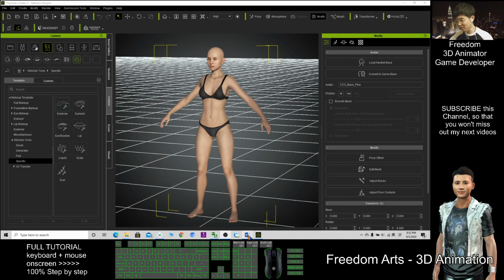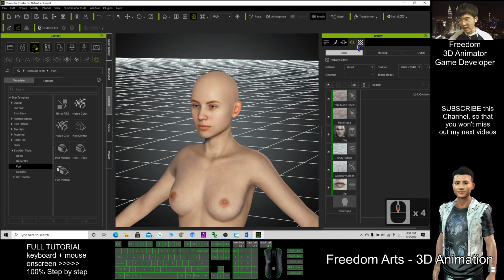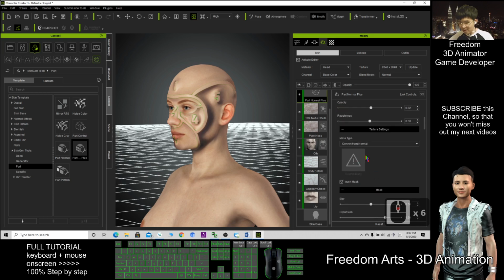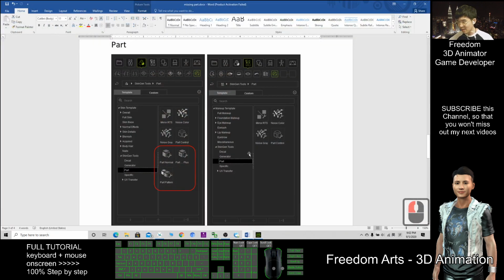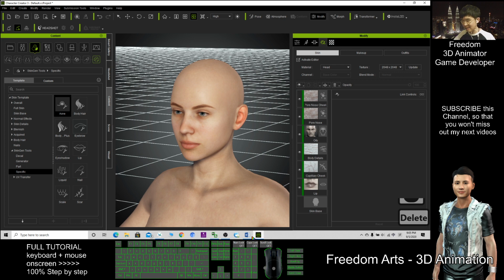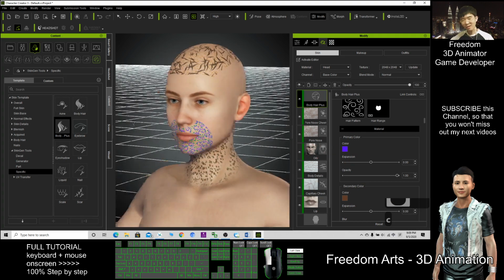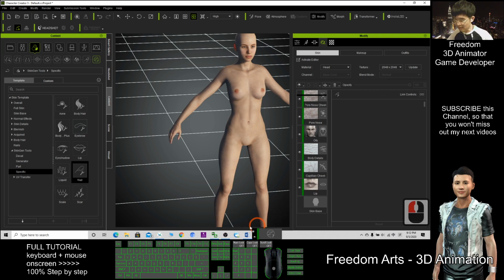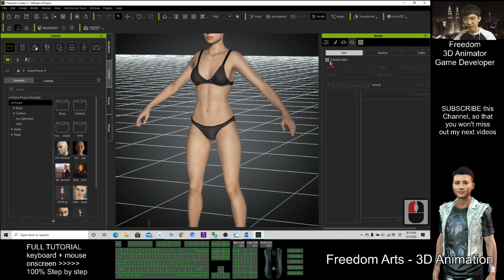SkinGen Missing Part Tutorial - Skin Tutorial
In the previous video, I already full demo 14 tools for Makeup. 13 among these are repeated in Skin. Only Eyelash is independent under Makeup.

There are 21 Tools in SkinGen Premium. In Skin, there are 13 repeated tools which I already demo in the previous video:

In the previous video, I already full demo 14 tools for Makeup. 13 among these are repeated in Skin. Only Eyelash is independent under Makeup. There are 21 Tools in SkinGen Premium. In Skin, there are 13 repeated tools which I already demo in the previous video. In this video tutorial, I am going to show you the tutorial demo of the 7 tools which exist in Skin, but not exist in Makeup.

If you feel all these tutorials are helpful to you, SUBSCRIBE to my Youtube Channel, turn on the mini "BELL", select "ALL", so that when next time I publish a new video tutorial, you will receive the notification immediately.

Your friend,
FREEDOM